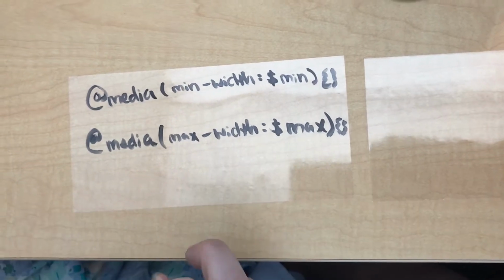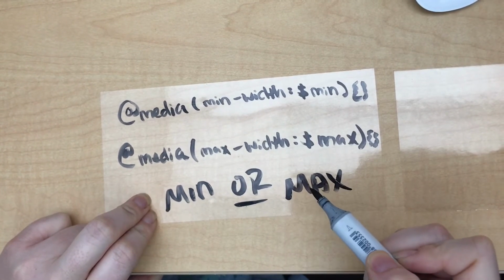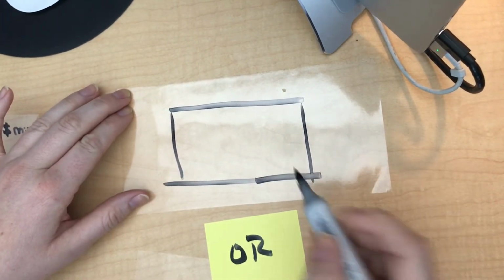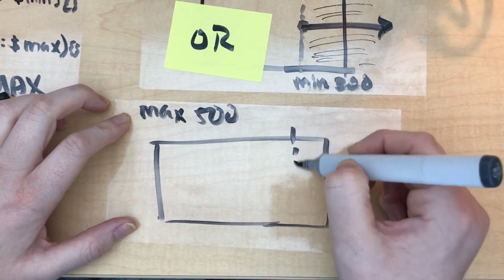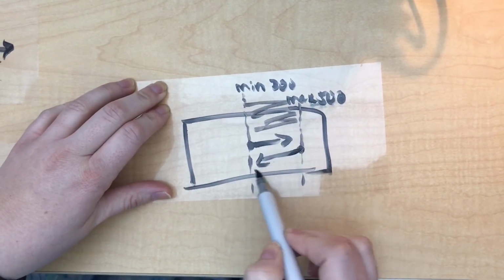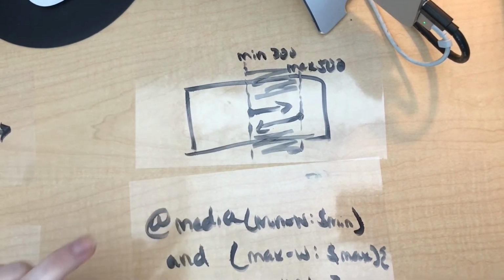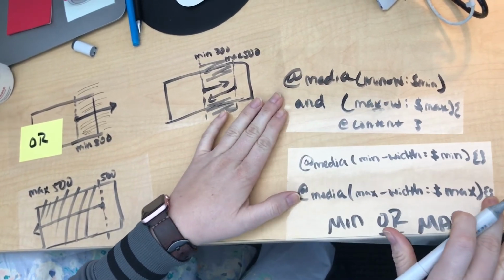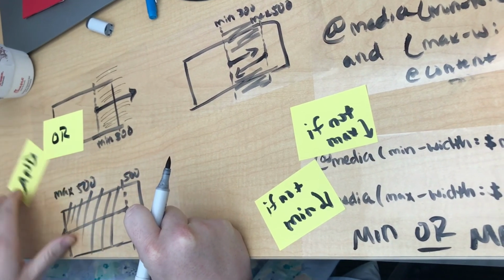Media Queries in CSS — Solved!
In this short video, I discuss doing "AND" statements, "OR" statements and using "ifs" to conditionally style a site for every screen size in SASS. Media queries can be confusing, hopefully this clears up some of that!